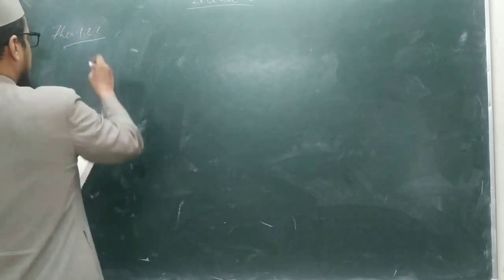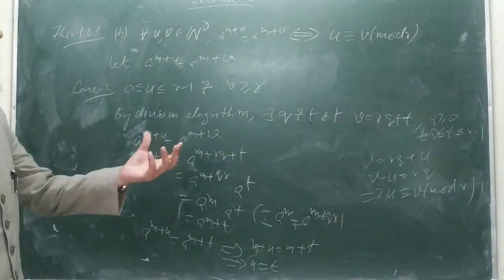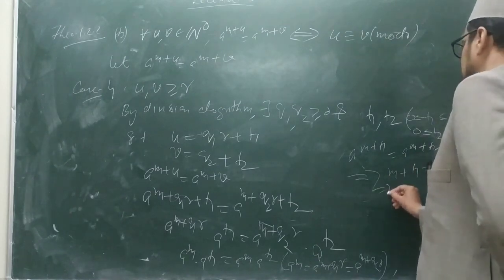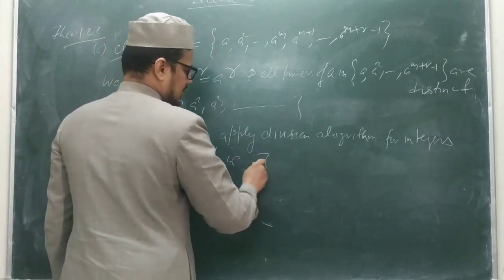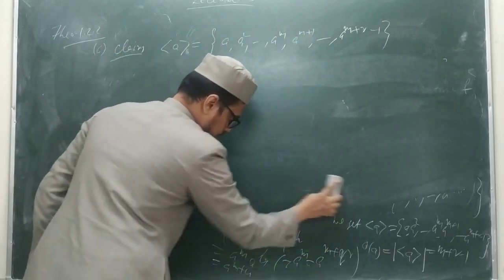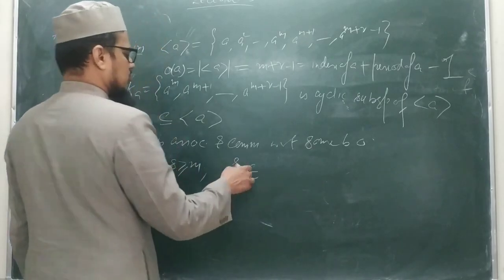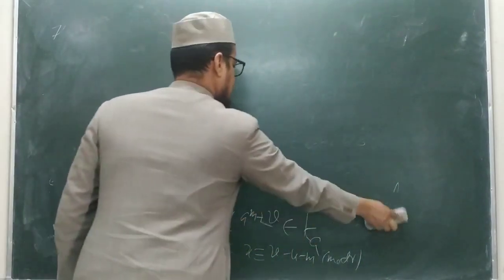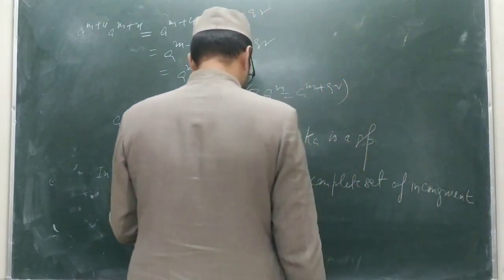Semigroup theory Lecture 5 first part